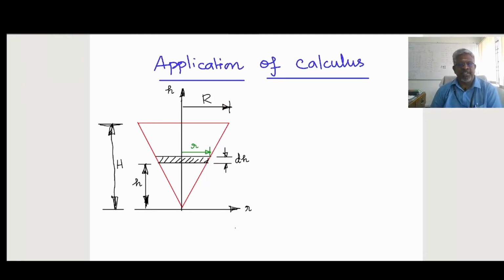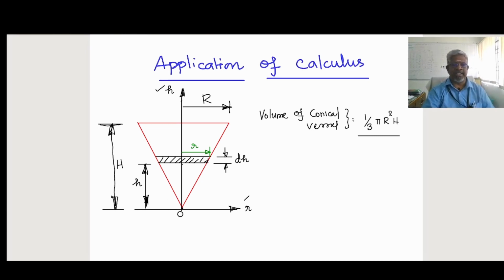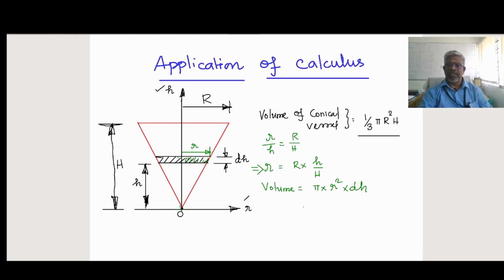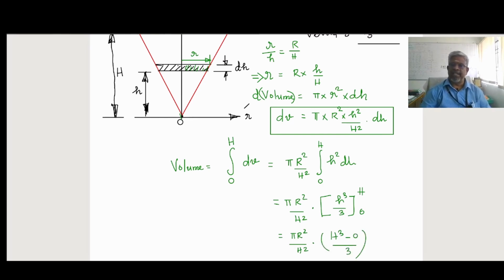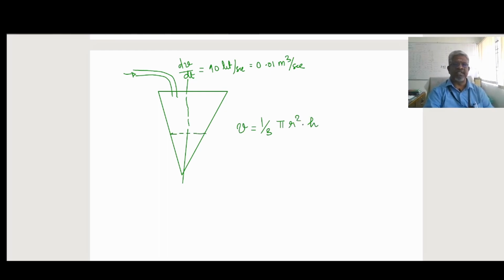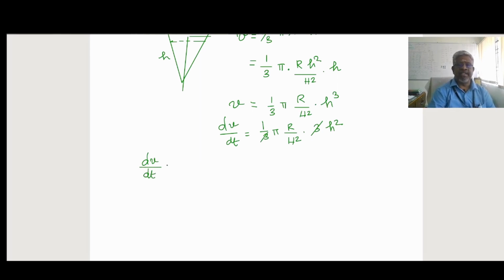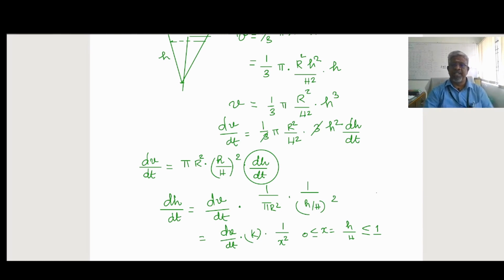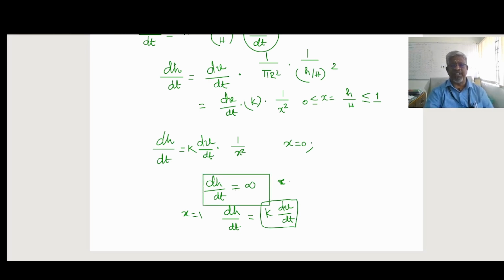Application of calculus - Volume of cone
Dr. K. Pitchandi, M.E., Ph.D., Professor, Mechanical Engineering, Sri Venkateswara College of Engineering, Pennalur, Sriperumbudur, Chennai, India

Previous videos :

1. How to calculate the volume of partially filled cylinder?

2. Selling two toys

3. Loan EMI calculation